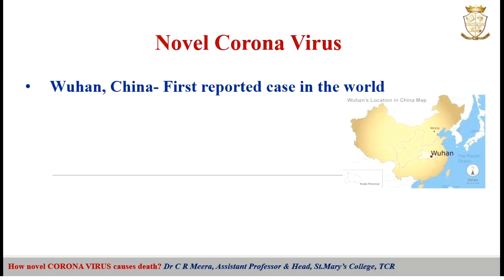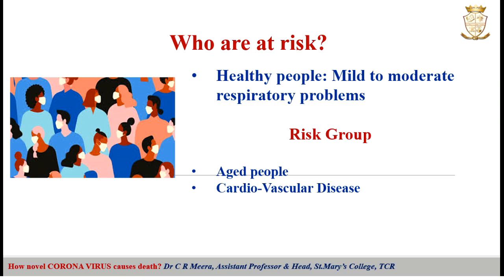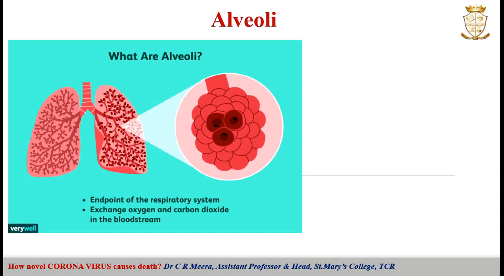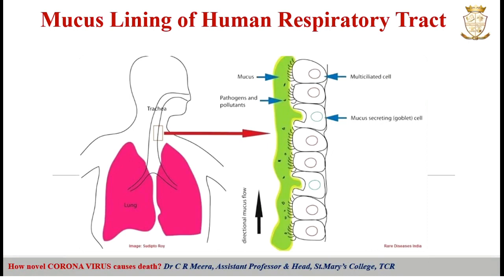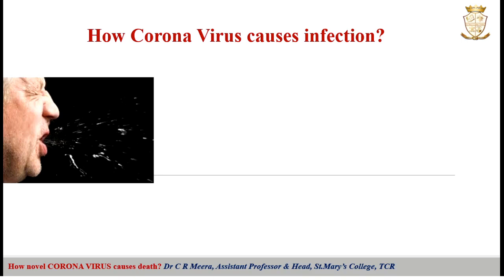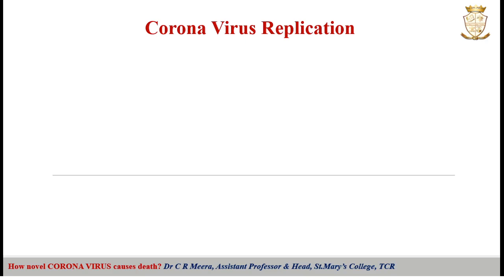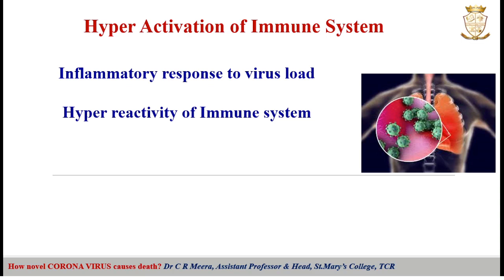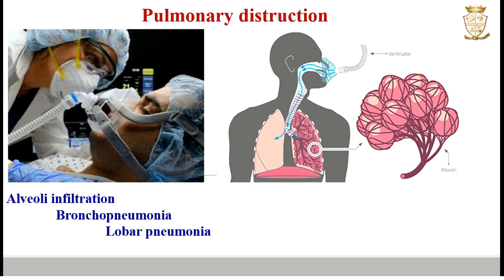How novel CORONA VIRUS causes death?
This video describes the process of Corona virus infection, multiplication and pulmonary damage in humans leading to death.